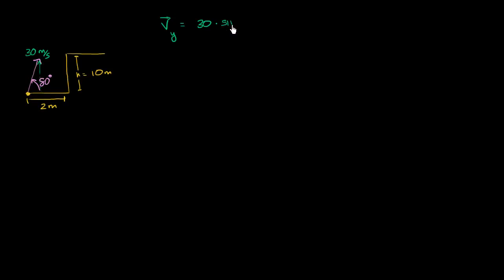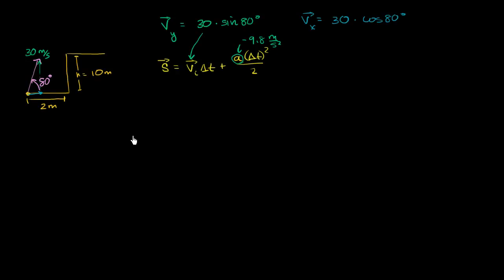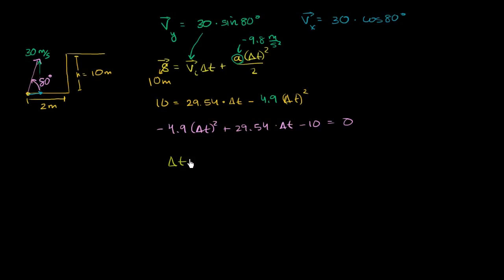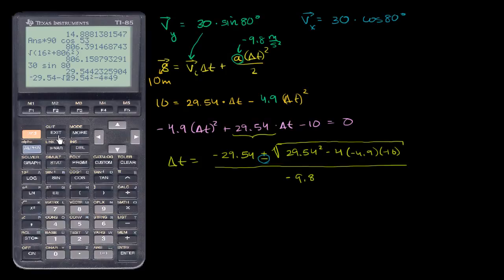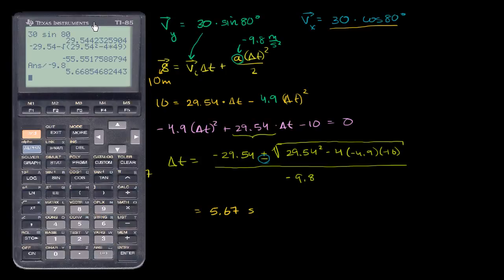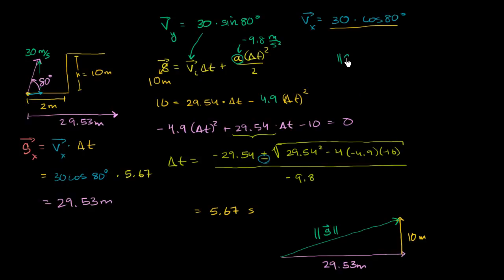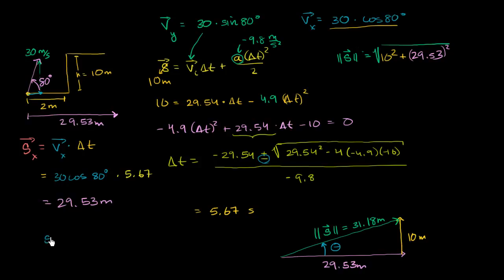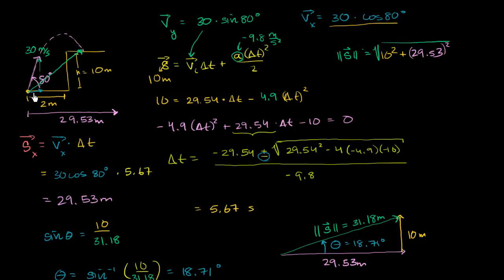028 Total Displacement for Projectile